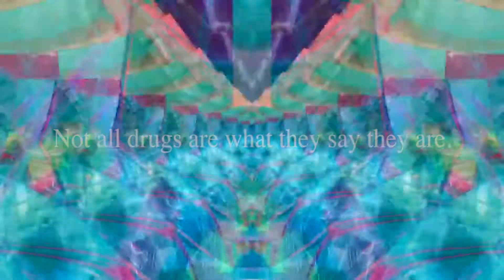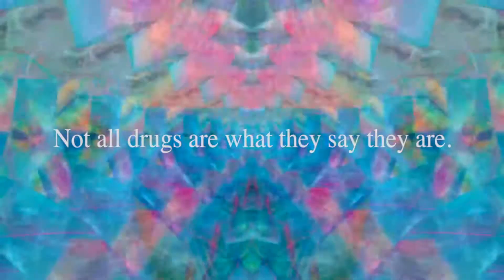Camera less Documentary